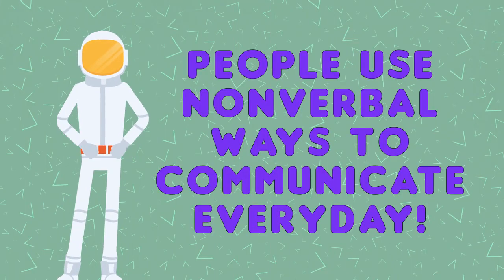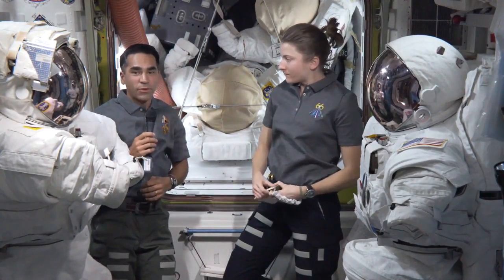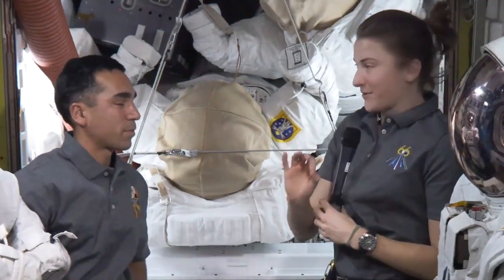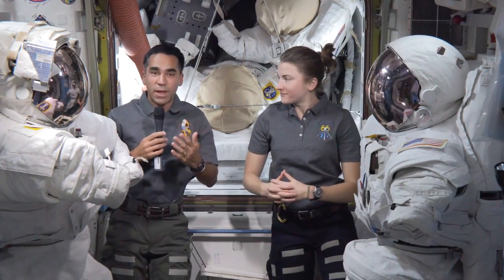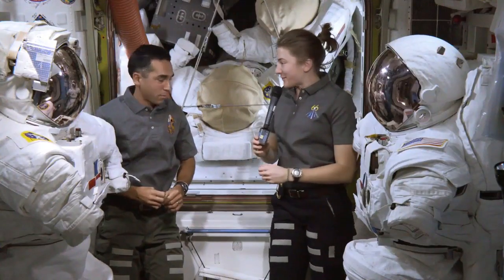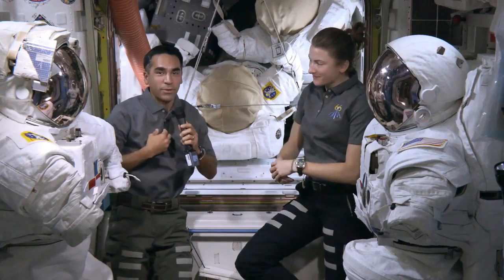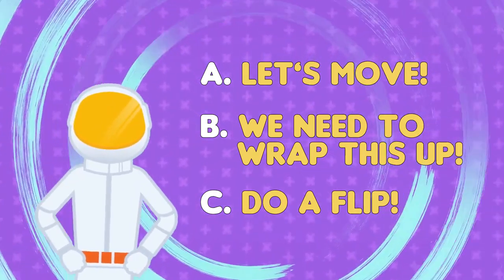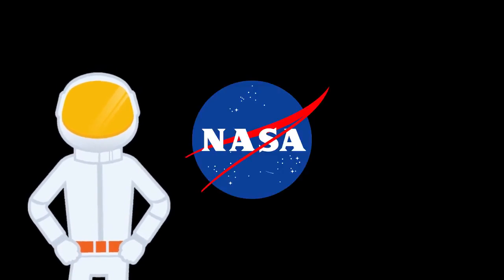NASA astronauts explain nonverbal communication in space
NASA astronauts Kayla Barron and Raja Chari describe how nonverbal communication in employed on the International Space Station.

Credit: NASA